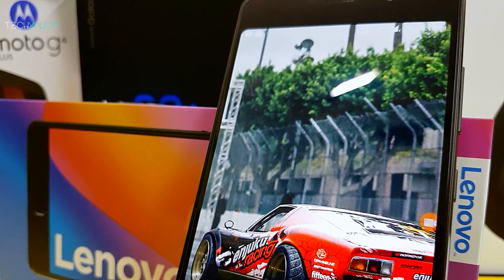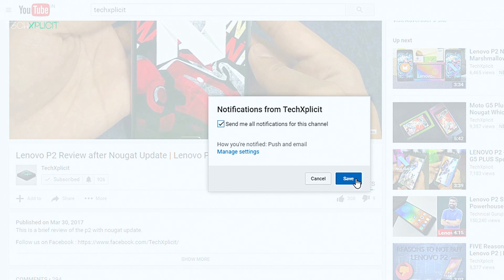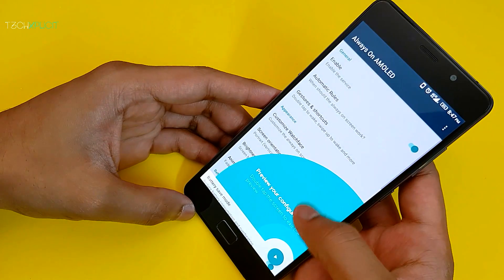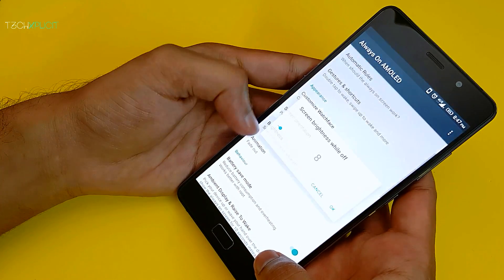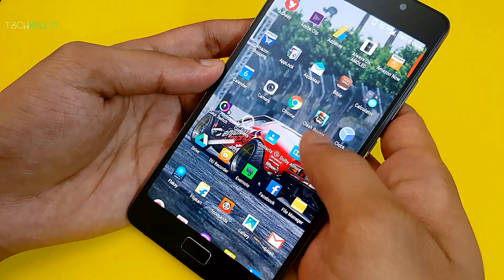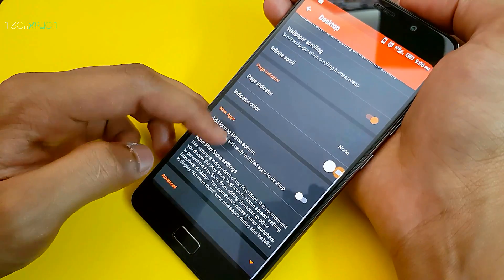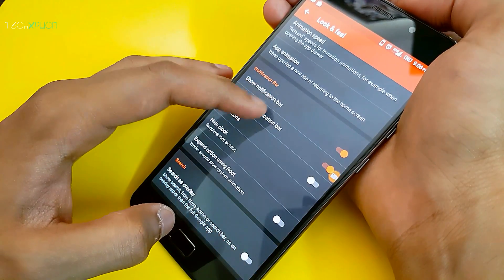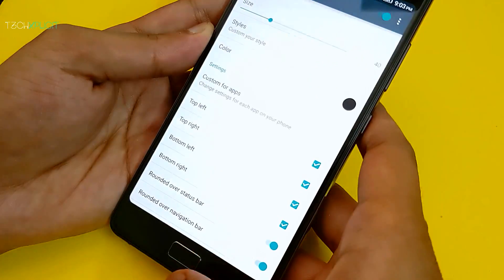Mods on My Device | Apps on My Lenovo P2 | No Root Required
This is a quick insight on the customizing apps  that i use on my device.